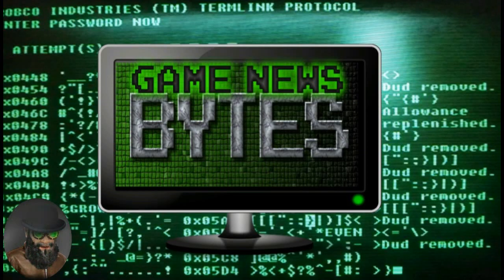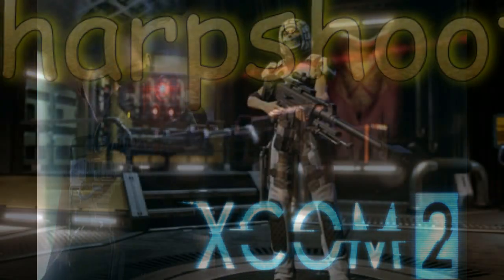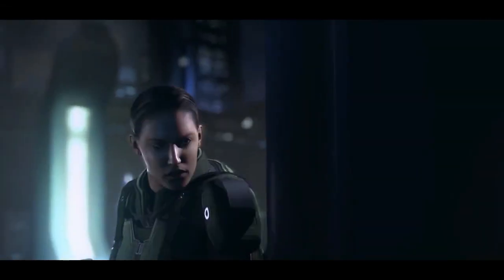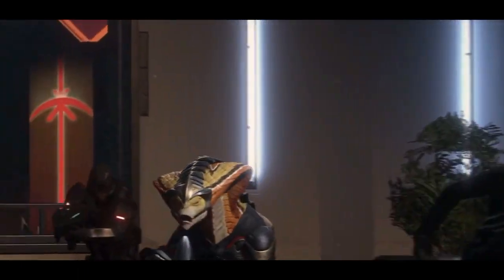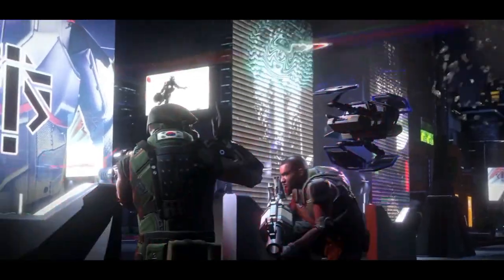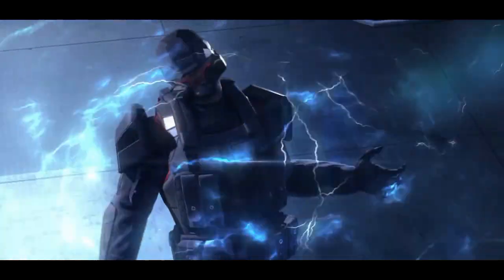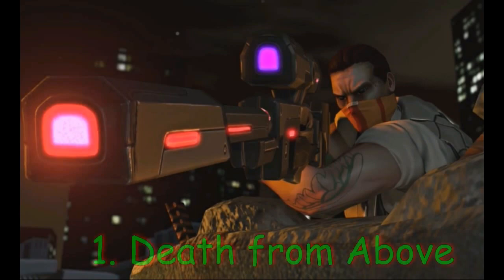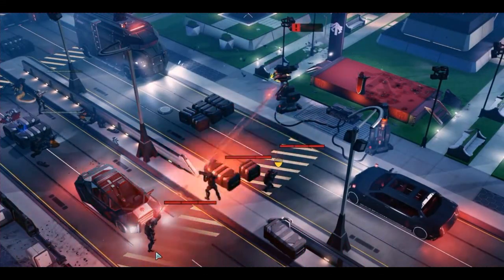Game News. XCOM 2 Class overview The Sharpshooter.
XCOM 2 Class review and discussion on Sharpshooter leaked talents, skills, and weapons.  XCOM 2 is the direct sequel to XCOM Enemy Unknown.  If you are a fan of XCOM and 2k, dont miss out on this.